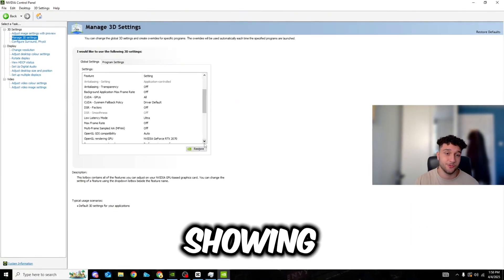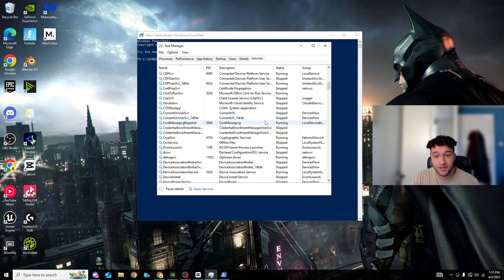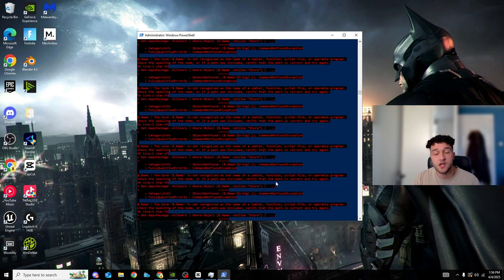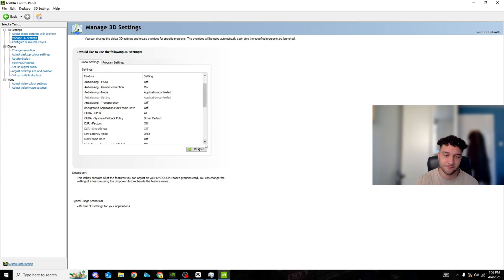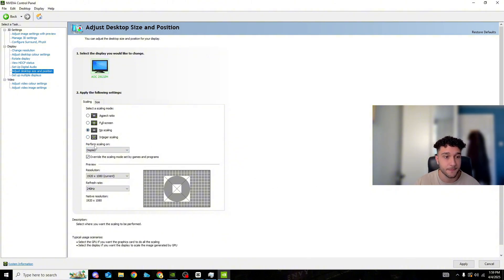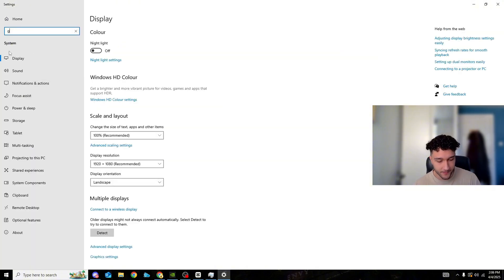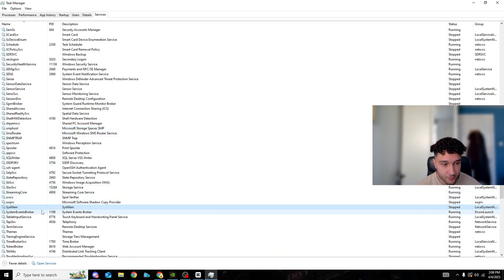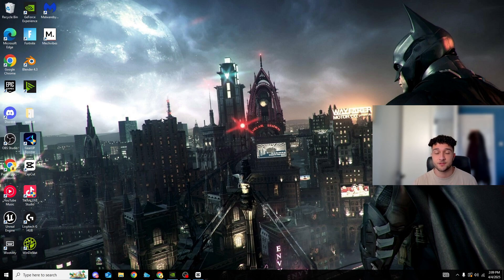3 EASY PC TWEAKS PRO DO TO GET INSANE FPS IN FORTNITE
3 EASY PC TWEAKS TO GET INSANE FPS IN FORTNITE